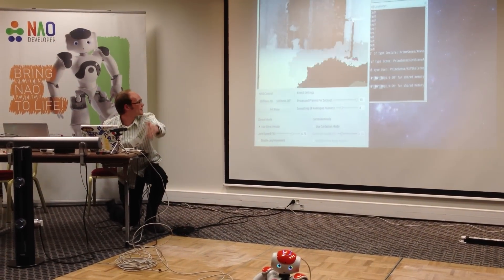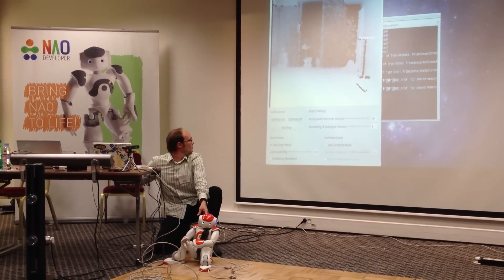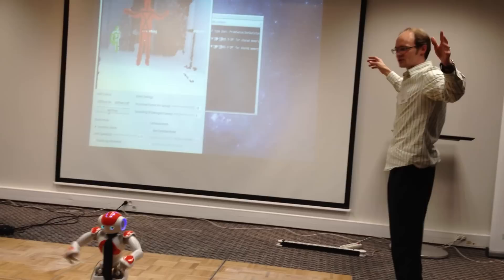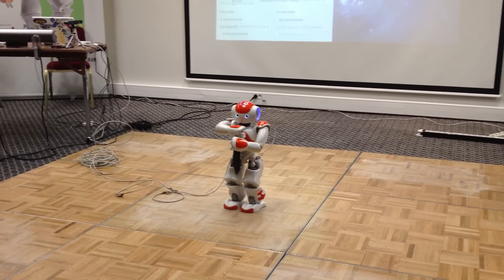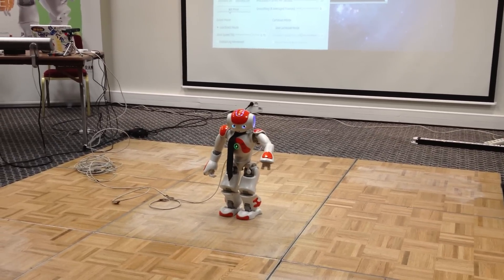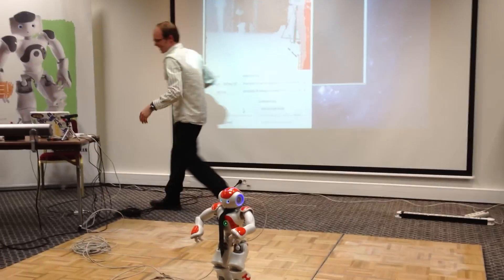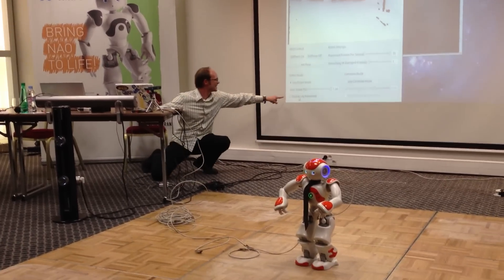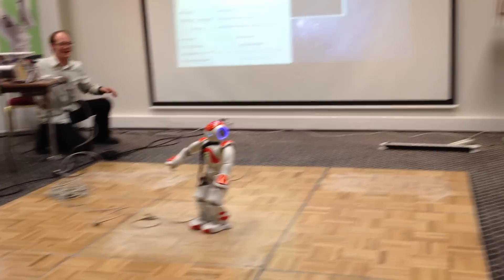Amazing mirror Nao Robot with Kinect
Quand Nao est piloté via une Kinect. Juste crazy. Demo lors des Nao Dev Days à Paris